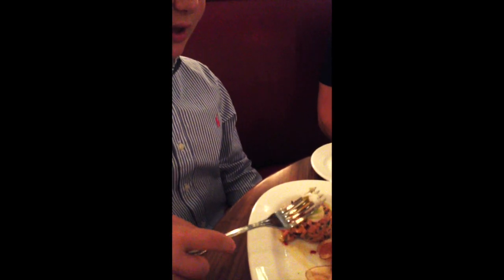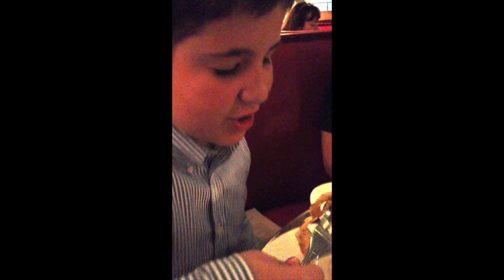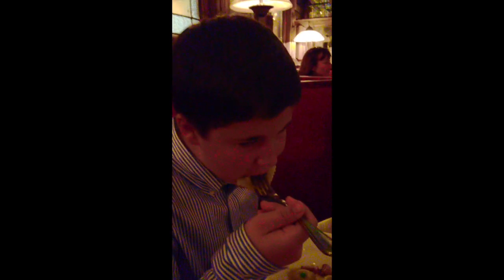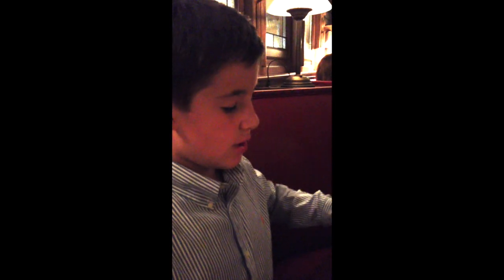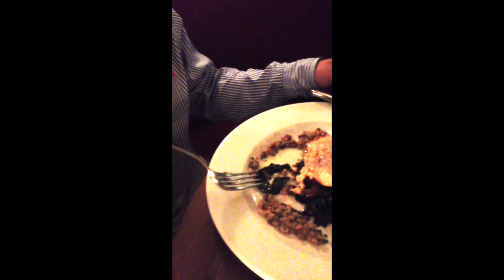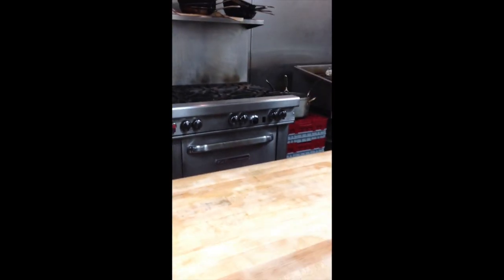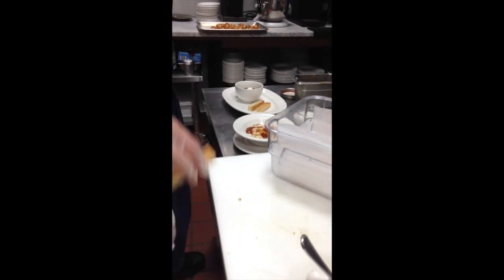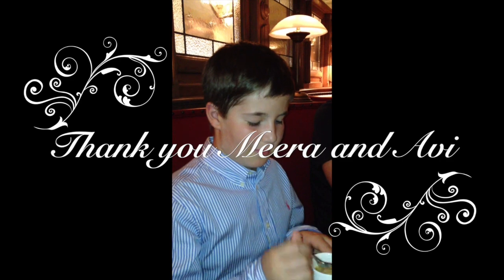HappyKidsEat Review Roia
For this review Ram traveled to New Haven, Connecticut to eat at a restaurant called Roia. This restaurant has taken food to the next level. The creators striped the restaurant to get to the original, 100 year old walls, floor, and celling. Their genre of cuisine is a mixture of French and italian with Executive Chef and owner Avi Szapiro's twist. The food was executed flawlessly and the two times Ram has been there, the food has been impeccable. The service was extraordinary. The servers are kind and helpful, and most of them do not use a notepad so that they can be more attentive to you as a customer. It is a very welcoming atmosphere. And thanks to Meera, Avi, the General Manager Justin, and all of the wait staff, we had a very lovely time.